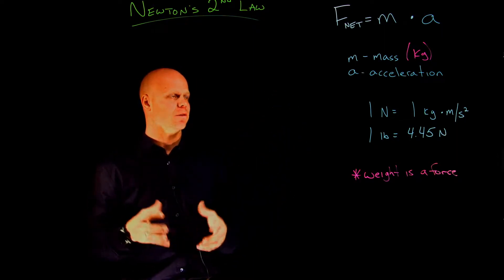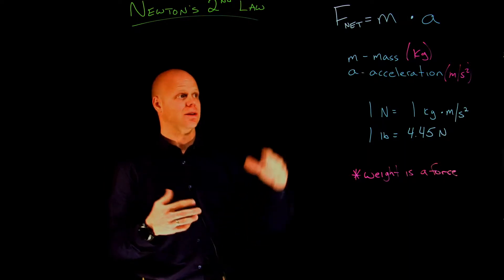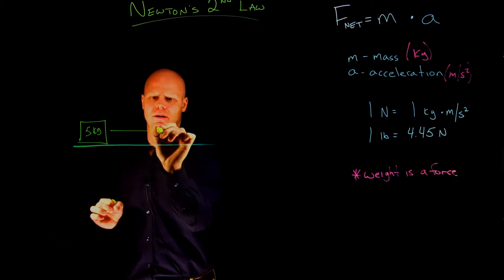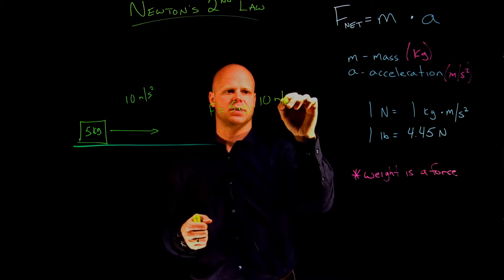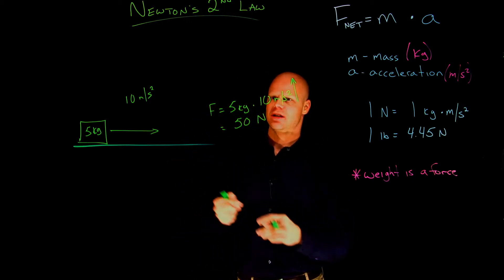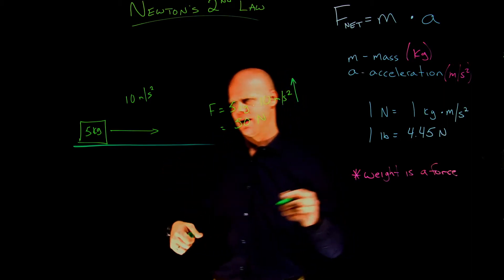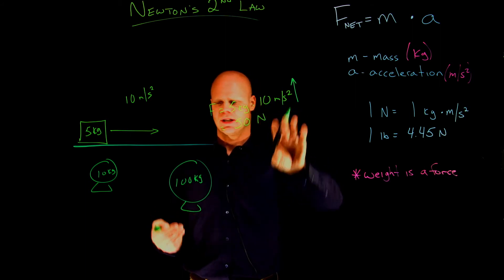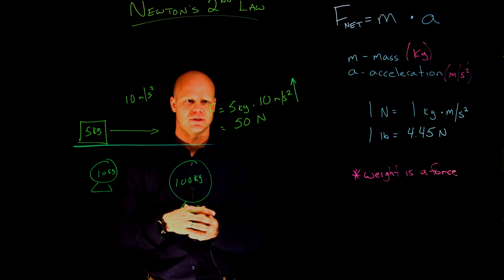Newton's 2nd Law